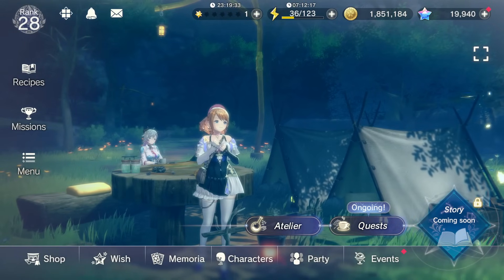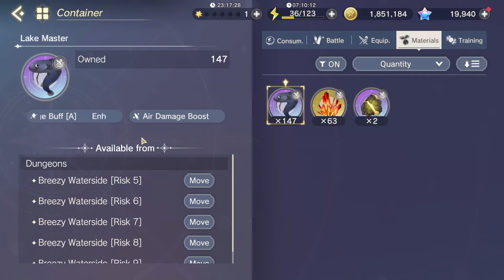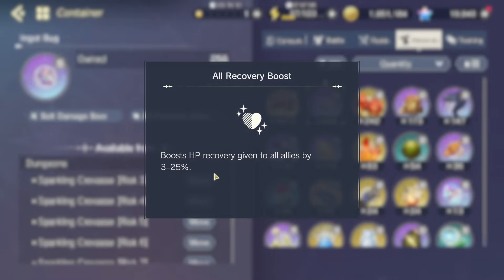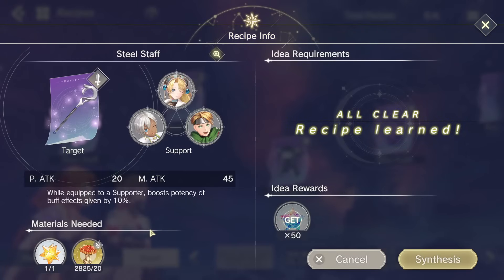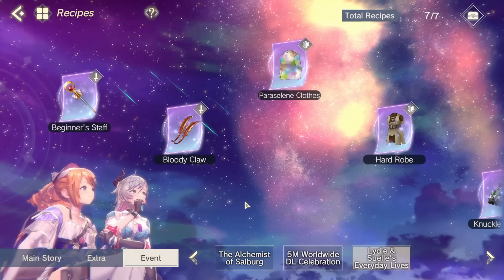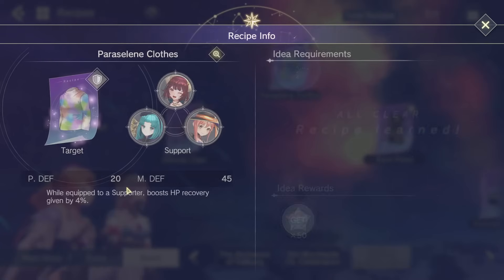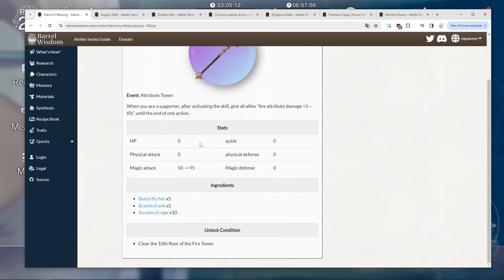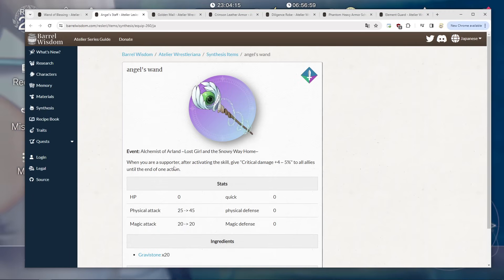What items should you make for Lydie? | Atelier Resleriana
damage buff a damage buff a damage buff a damage buff a damage buff a damage buff a damage buff a damage buff a damage buff a damage buff a

00:00 intro
00:43 traits
05:54 weapons
09:50 armor
12:00 accessories
13:08 future items
19:05 synth recipes